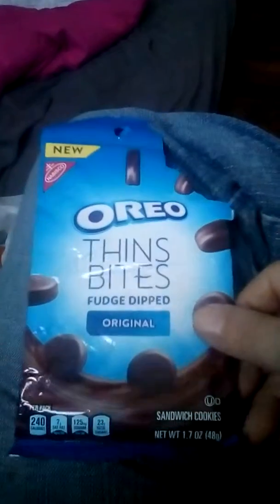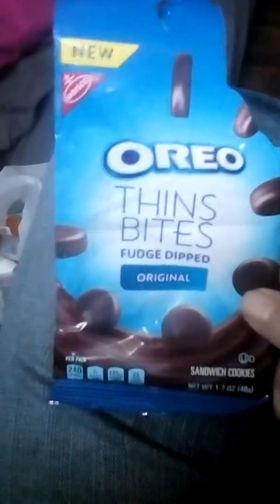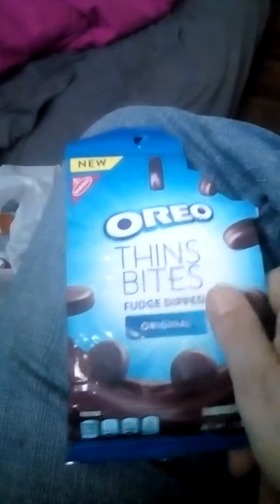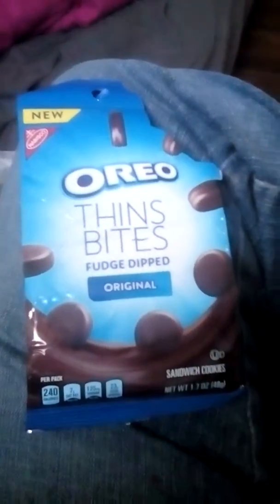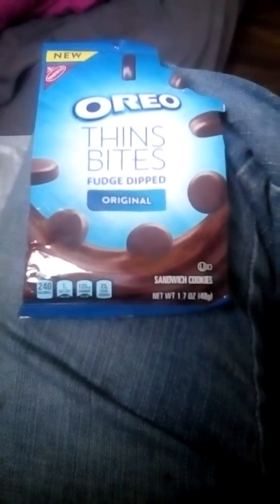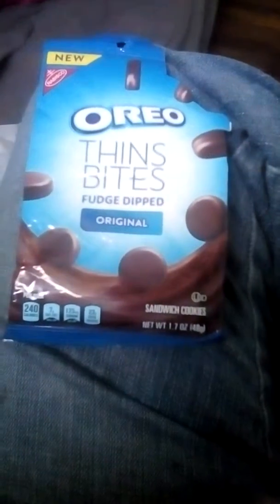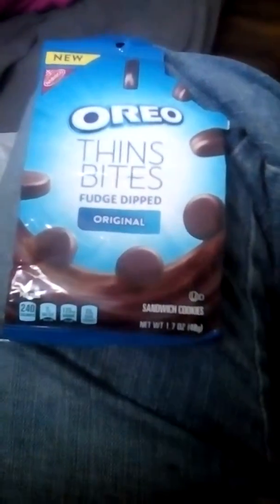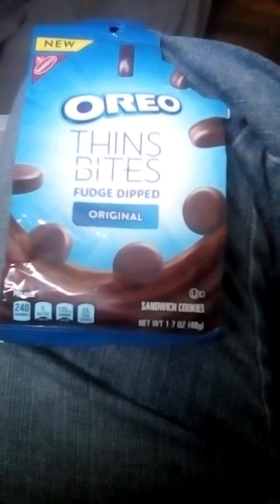Oreos Thin Bites review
A quick review on Oreos Thin Bites.